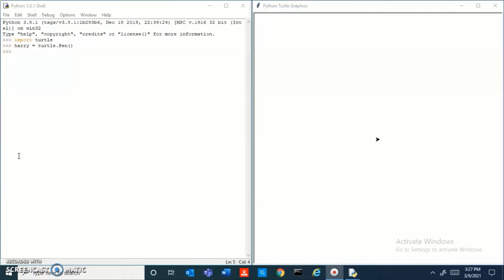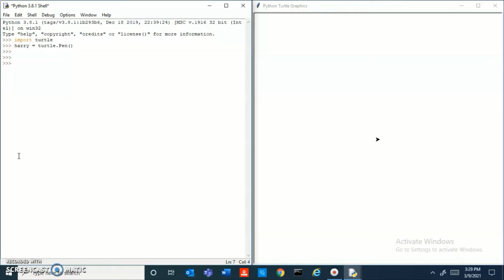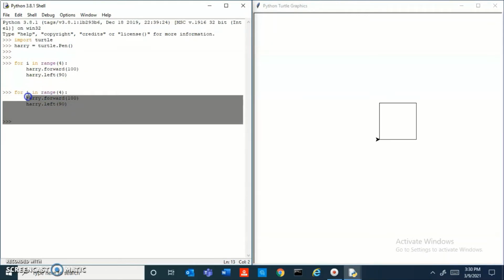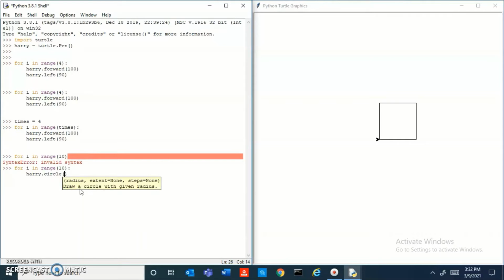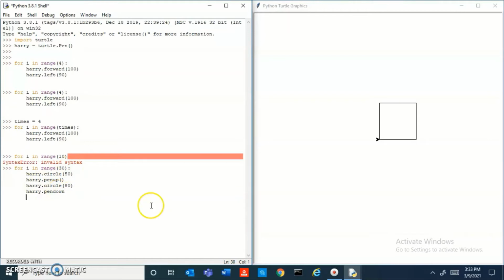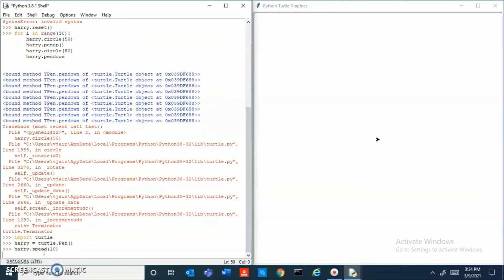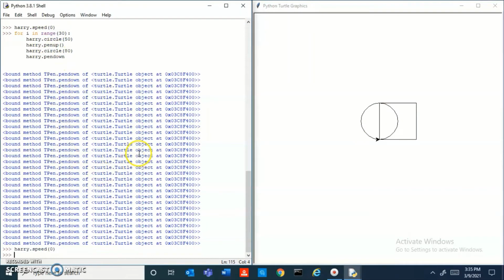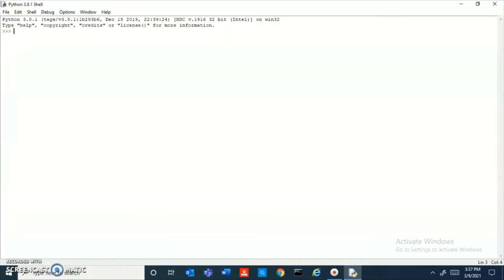Python Tutorial Part 3!!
Guys, ummm so if loops are considered conditions AND loops.